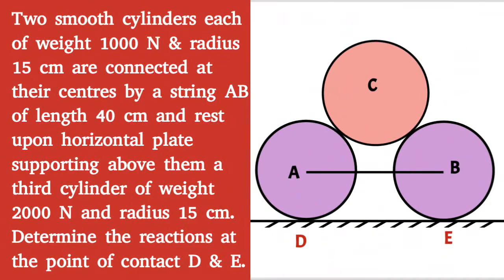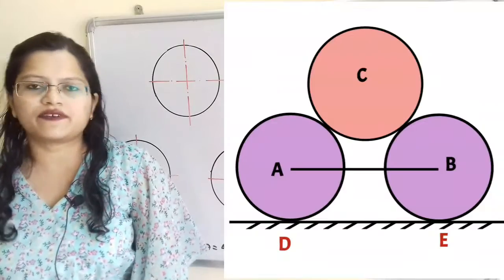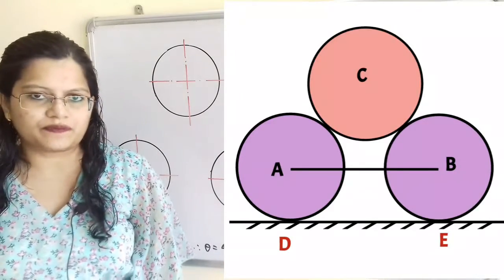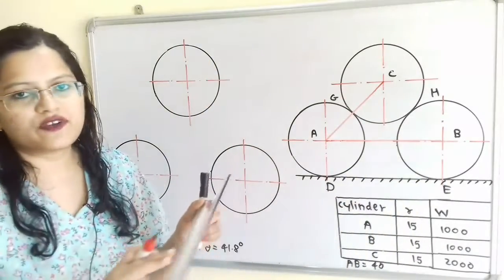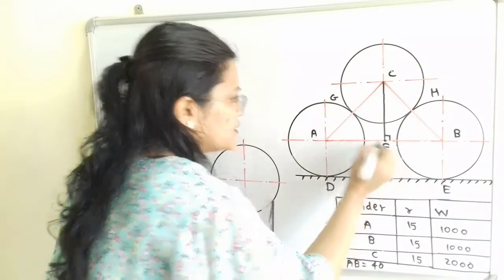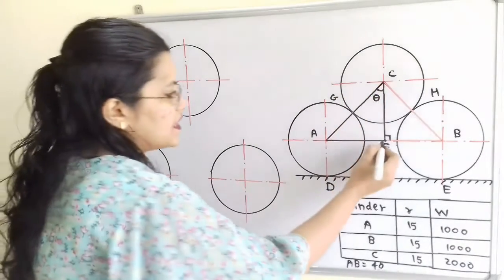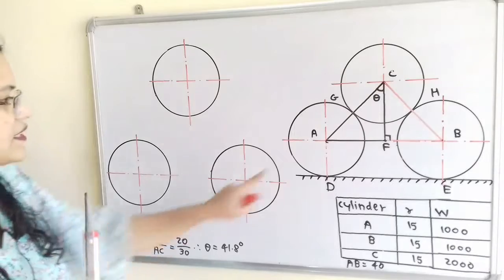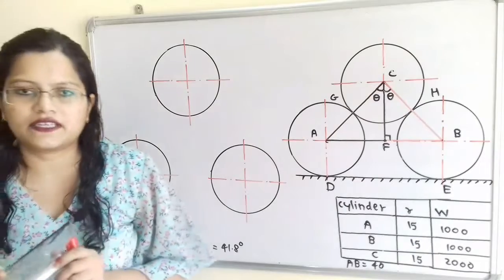Problem 11 equilibrium of bodies, three cylinders/ spheres, coplanar concurrent forces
Two smooth cylinders each of weight 1000 N & radius 15 cm are connected at their centres by a string AB of length 40 cm and rest upon horizontal plate supporting above them a third cylinder of weight 2000 N and radius 15 cm.  Determine the reactions at the point of contact D & E.